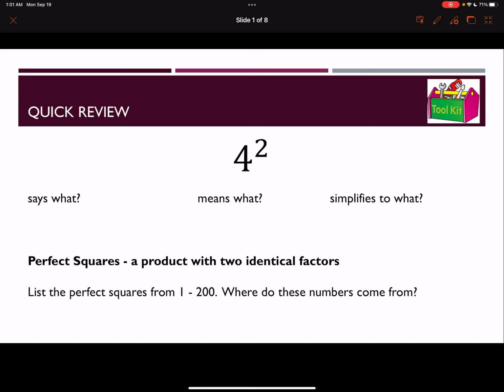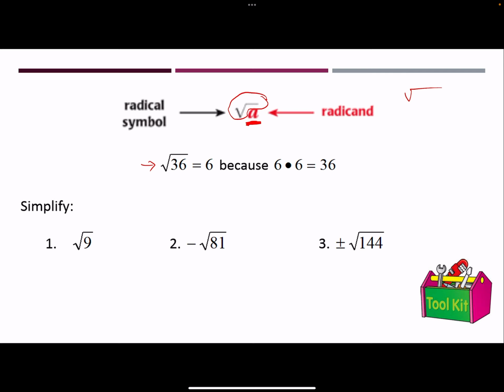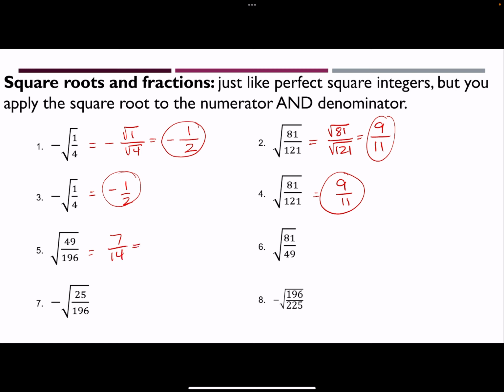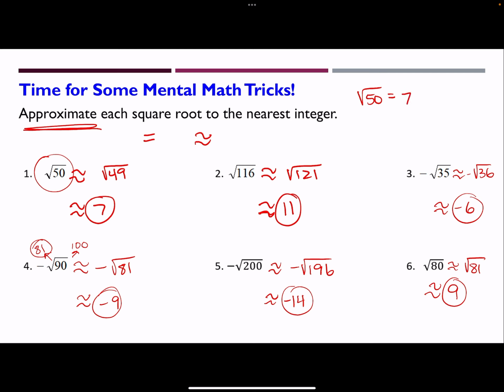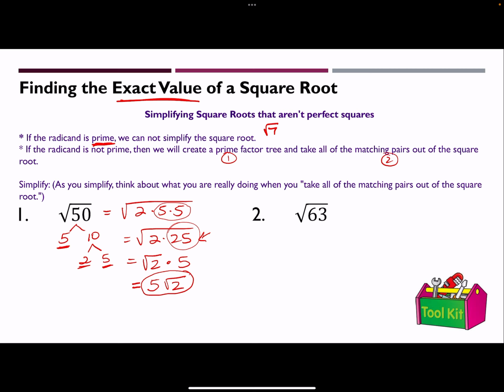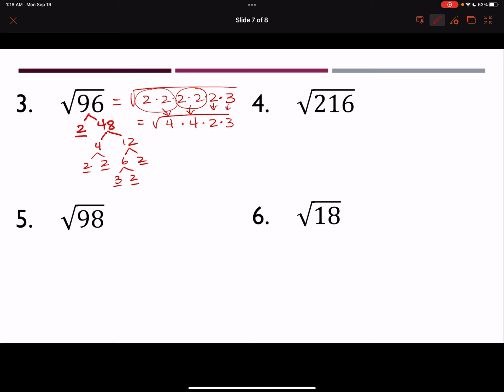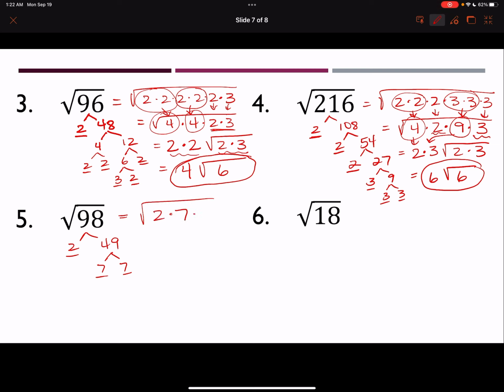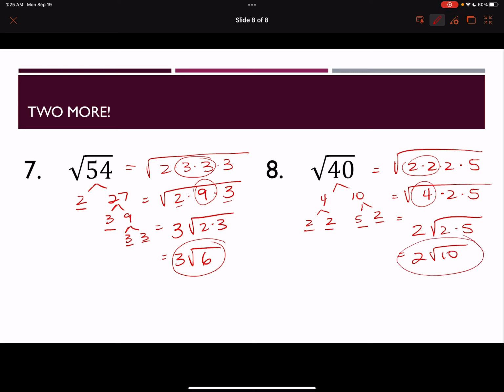Algebra 1 - Simplifying Square Roots